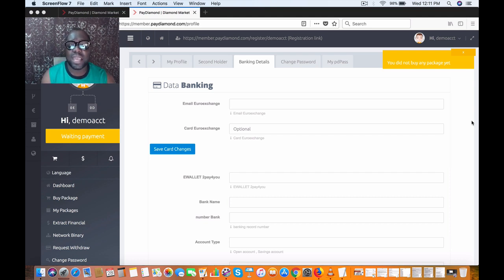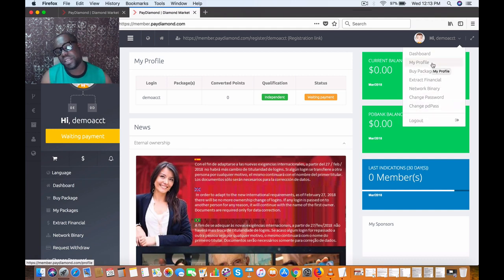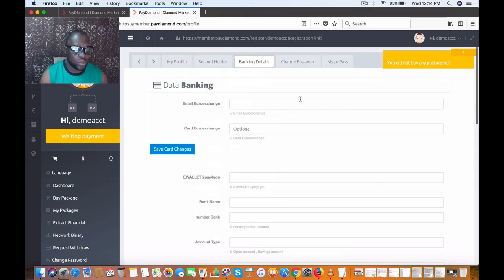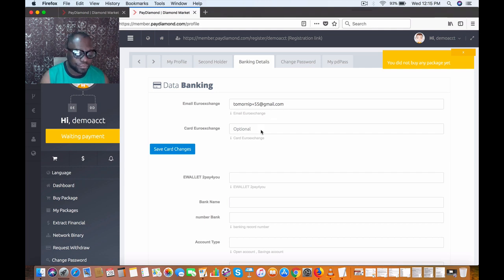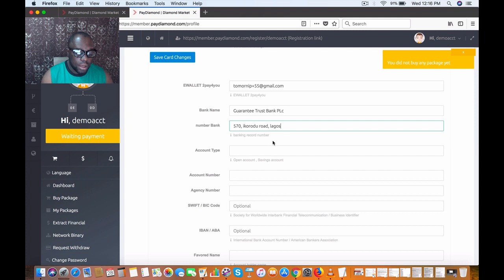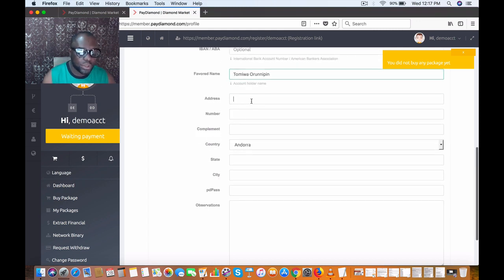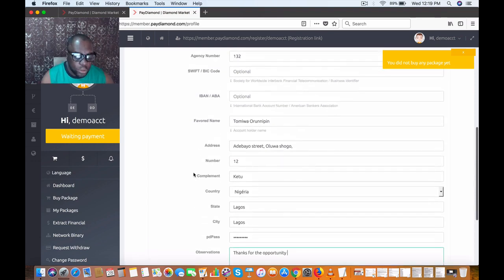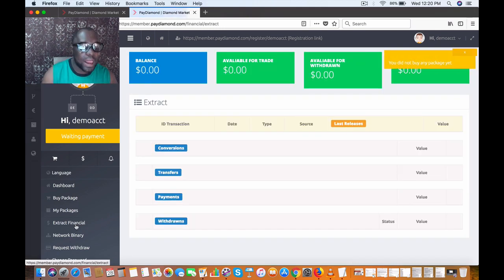Paydiamond Nigeria How To Enter Your Banking Details In Your Paydiamond Back office